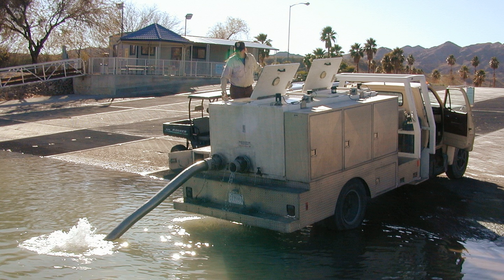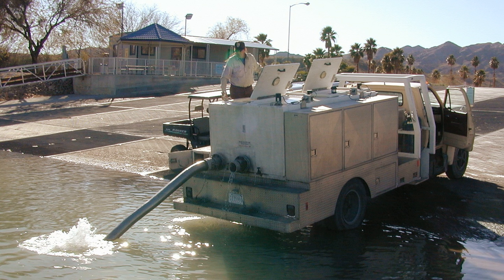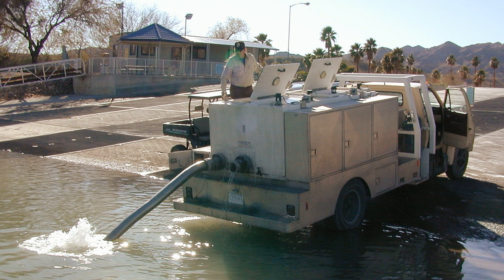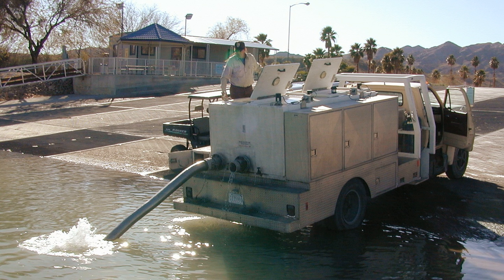Fish stocking | Wikipedia audio article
This is an audio version of the Wikipedia Article:
Fish stocking

SUMMARY
Fish stocking is the practice of raising fish in a hatchery and releasing them into a river, lake, or the ocean to supplement existing populations, or to create a population where none exists. Stocking may be done for the benefit of commercial, recreational, or tribal fishing, but may also be done to restore or increase a population of threatened or endangered fish in a body of water closed to fishing.
Fish stocking may be done by governmental agencies in public waters, or by private groups in private waters.